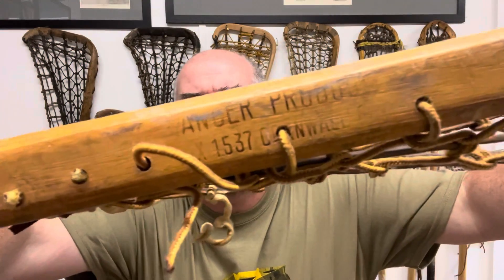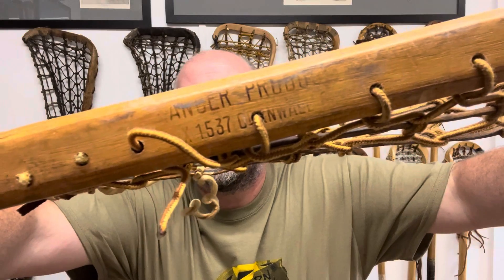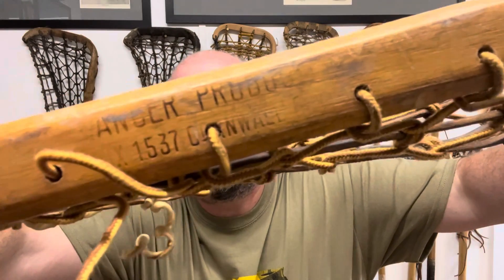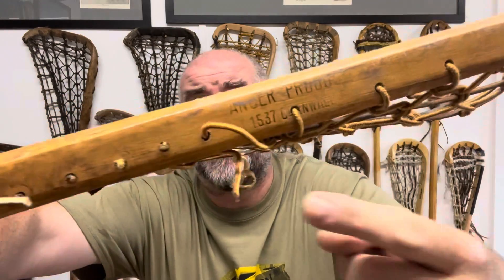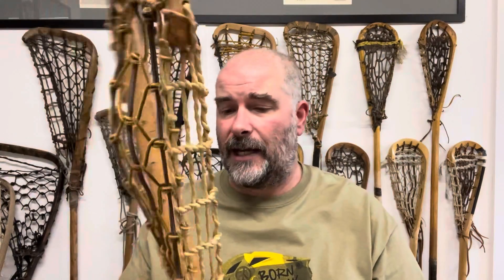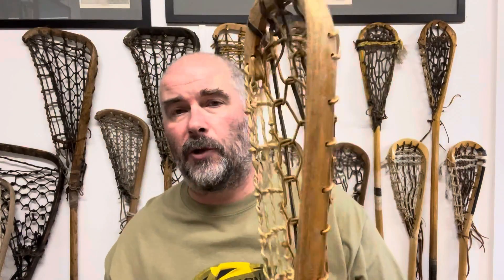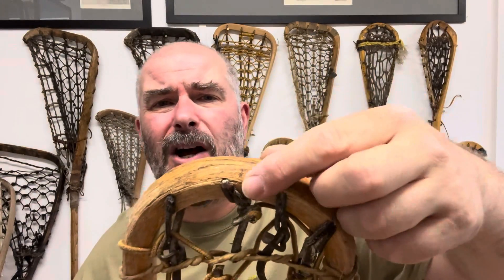Lancer Products - Wood Stick Wednesday On Thursday….Again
Whether you are just starting out or you are an elite athlete looking to invest in a new top end lacrosse stick we’ve got a massive choice to suit all levels and budgets. No matter what your lacrosse equipment requirement is, we will do our upmost to assist you. If you need any advice, then feel free to drop us an email or phone call as our staff are always happy to help, you can even deal with a real-life human being on our live chat!